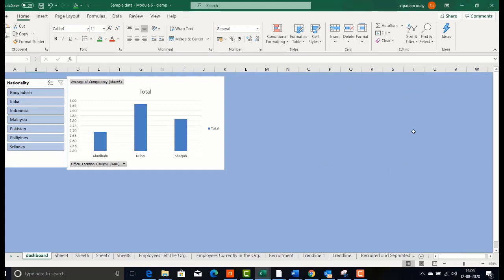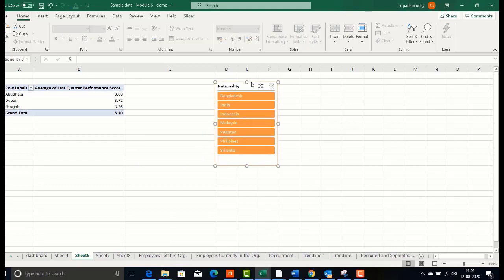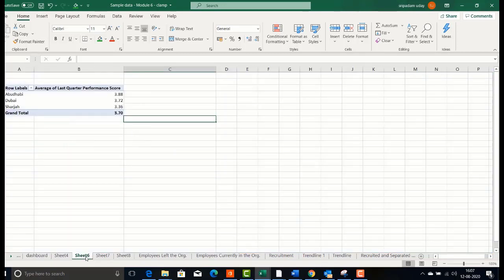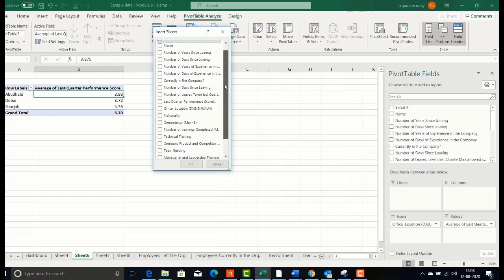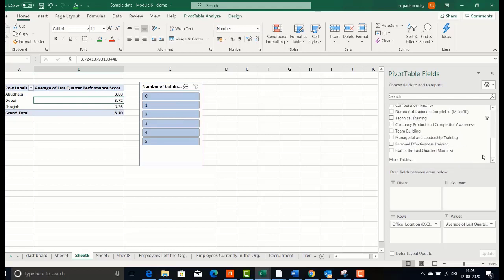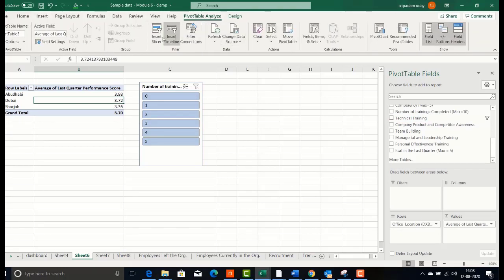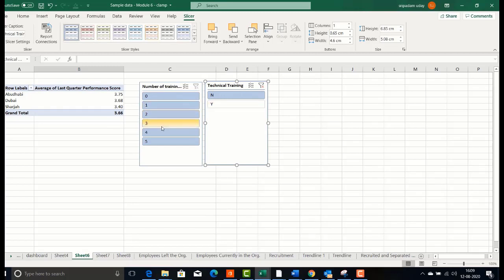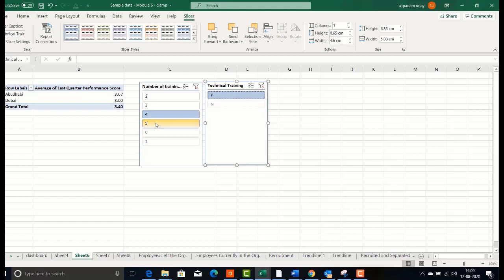#1 Topic - Easy use of Slicer in Excel